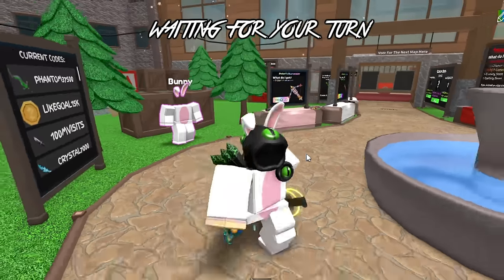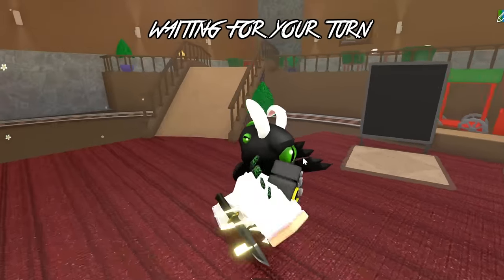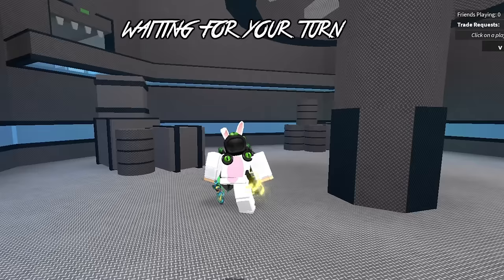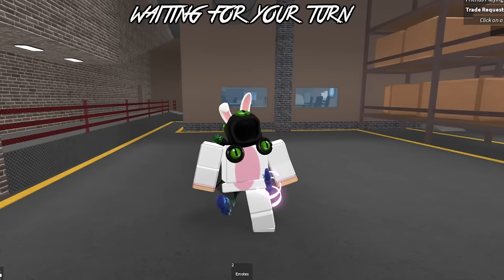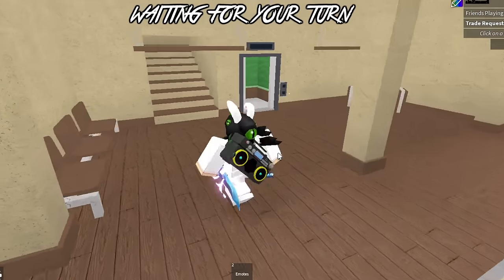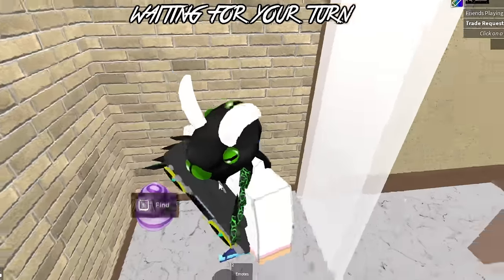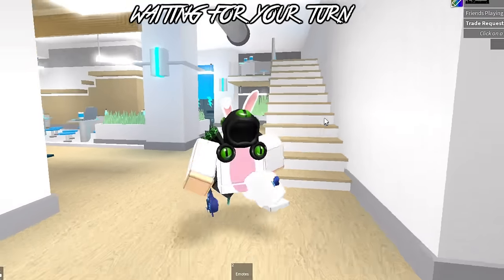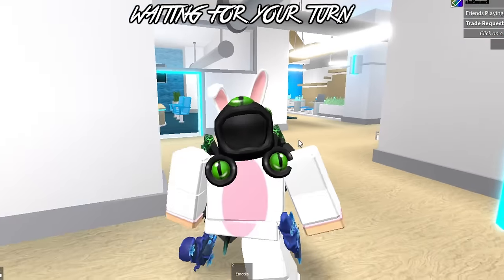🐰 *ALL 12* EASTER EGG LOCATIONS IN MM2! 🐰